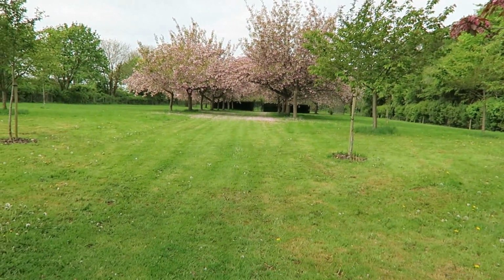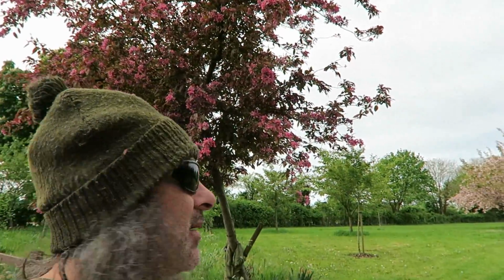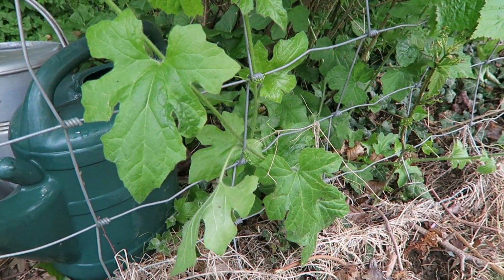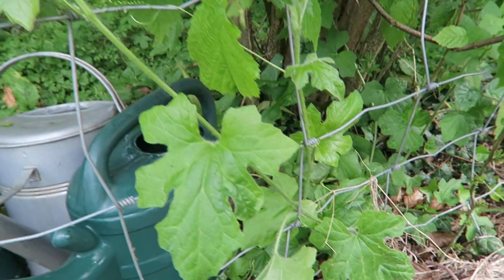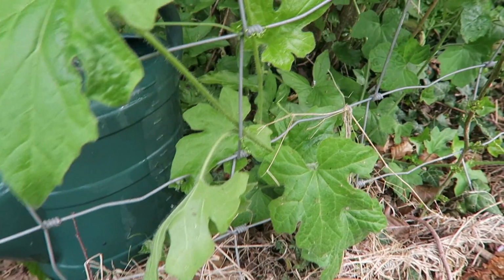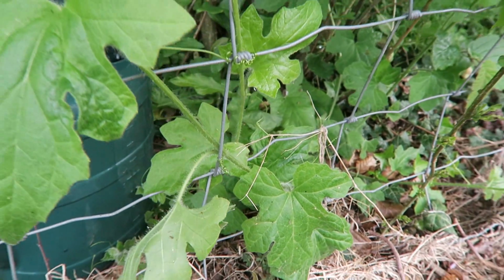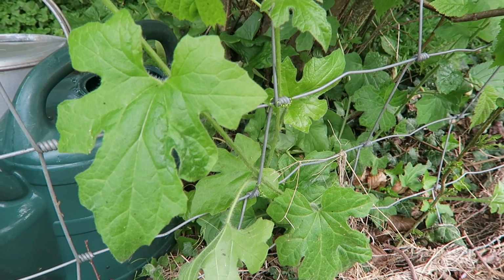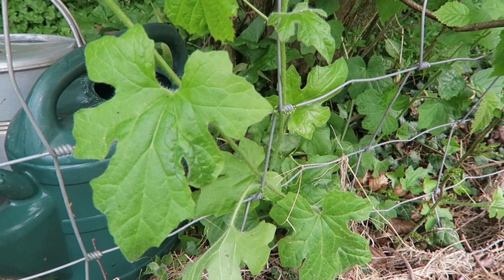FULL BLOSSOM CHERRY AVENUE RIDE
Come with me for a ride up a cherry tree avenue! It has pink blossom that's turning white as the trees age. I forgot my camera ten days before this so it's past it's peak, or rather has more leaves showing, but even so, they don't detract from it's beauty as it's still lush and full. In a way, the cloudy day made the trees clearer than when bright sun shines. I hope you enjoy this. I will do more like this in future.